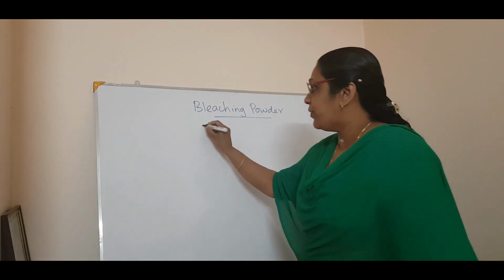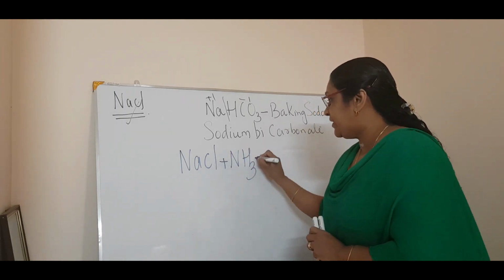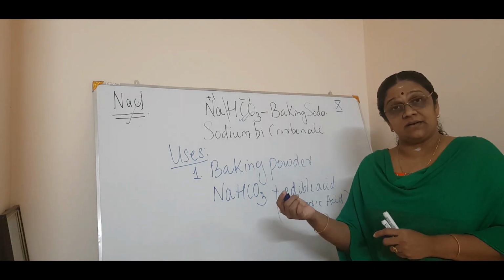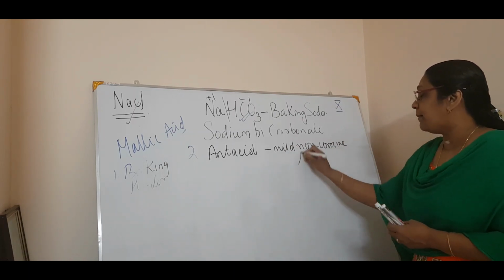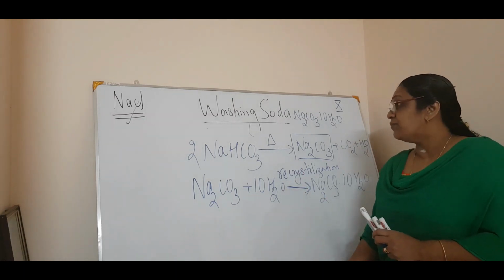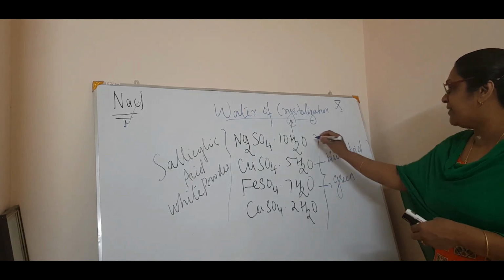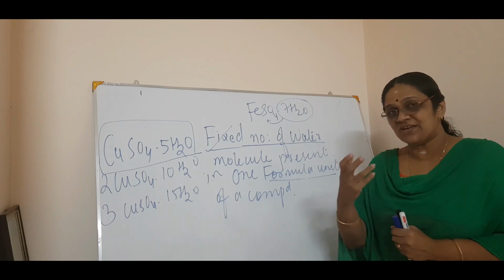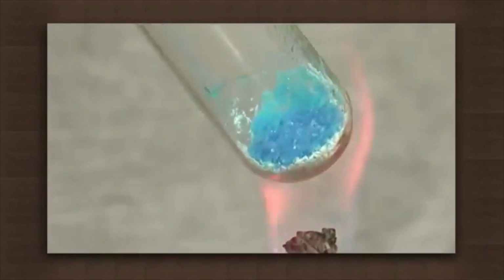Chemistry Class X Acids Bases and Salts 6